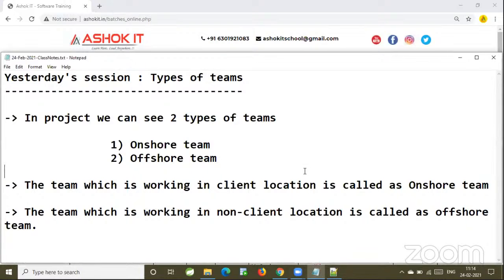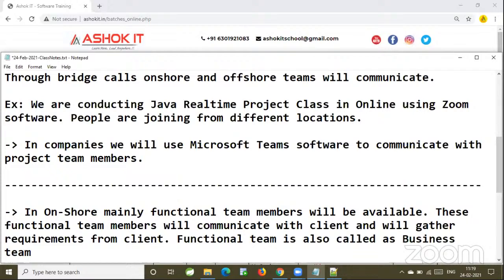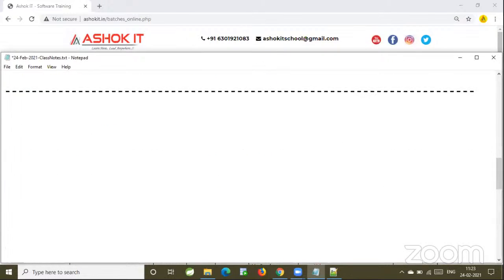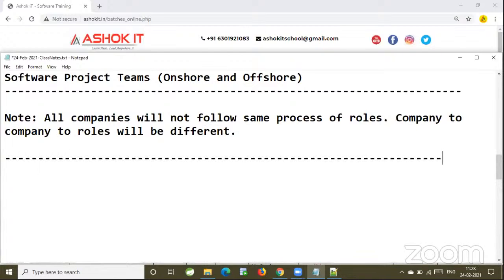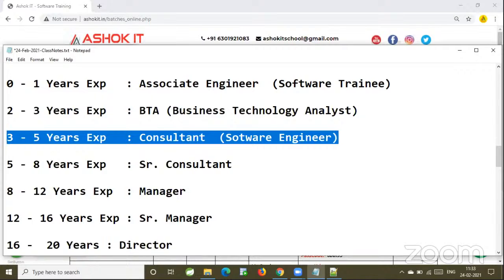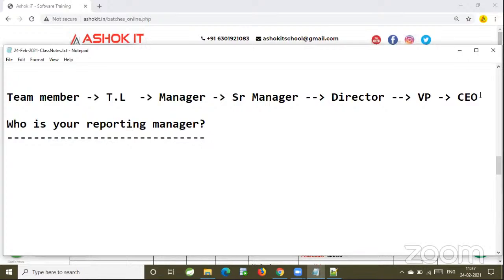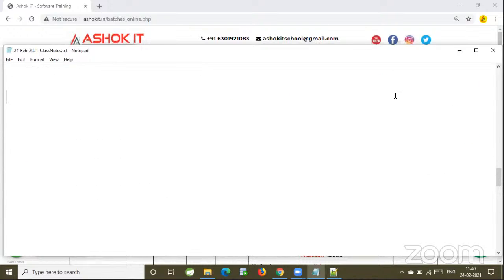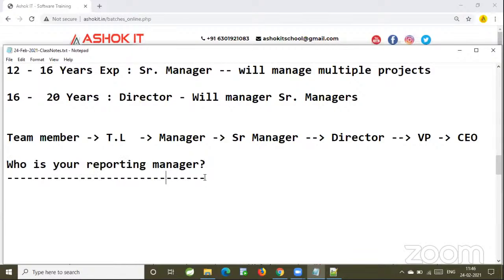Java Real-time Project (Fullstack) Development By Mr. Ashok | Session - 05 | Ashok IT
Zoom Details To Join Class
Meeting passcode : 388732

About Ashok IT  :

Ashok IT is the No.1 quality training institute in India for the candidates who want to build their future in Information Technology. We are into online training, class room training, corporate training and one to one training with more passion and dedication.

1. Training with Real-time Working Professionals
2. Industry Matching use cases
3. Live Coding
4. Real-time Environment
5. Class Notes
6. Doubts Clarifications in Each Session
7. Weekly Assignments
8. Mini Projects
9. Major Projects
10. In-depth coverage for each concept

Java Realtime Project Training
Java Project Online Training
Full stack java project training
Java Project with Angular
Spring Boot with Micro services Project Training
Spring Boot Micro services Full stack Project Training
Java Project Training by Ashok sir
Java Project Training Ashok IT
Java Real time Project By Ashok sir
Java Real-time Project by Ashok IT
Java real-time training online
Java Projects Development
Fullstack project development
Java Realtime Project Online Training
Java Realtime Projects
Java Realtime Projects Implementation
Java Realtime Project Agenda
Realtime Project Java
Java Projects using Spring Boot
Java Project using Microservices
Java Project Development using Realtime Tools
Java Realtime Project Implementation on Spring, Spring Boot
Projects in Java Ashok IT
Java Mini Projects
Java Mini Projects Development
Java Major Projects
Java Major Projects Development
Complete Project Step By Step
Java Projects by Ashok IT
Java Web Projects
Live Project Training on Spring Boot
Live Project Training with Spring Boot and Microservices
Java Realtime Project Tools
Project implementation with Tools Ashok IT
Java Project Coding skills
Java Project Ideas
Java realtime tools
Java Realtime tools Ashok IT
Realtime project explanation
Realtime project live traininga
Java Realtime Project with Angular
Live fullstack project training
Java Project with Spring Boot, Microservices and Angular
Java Realtime Project Source Code
Java Realtime Project Architecture
Java Realtime Project Flow
Java Realtime Project Modules